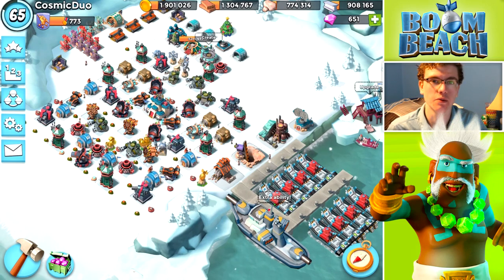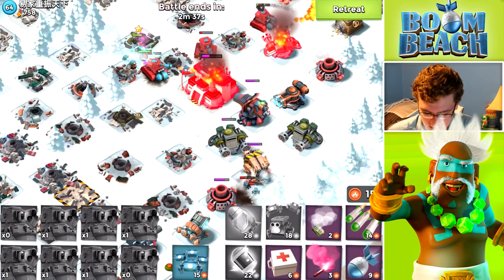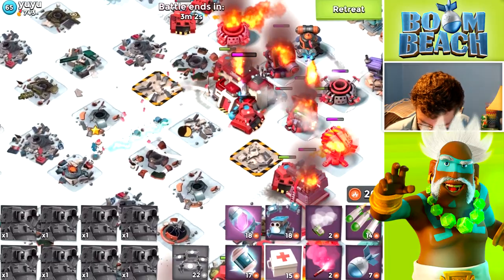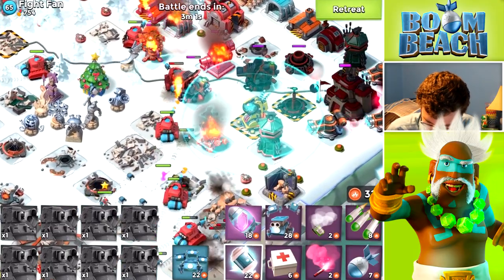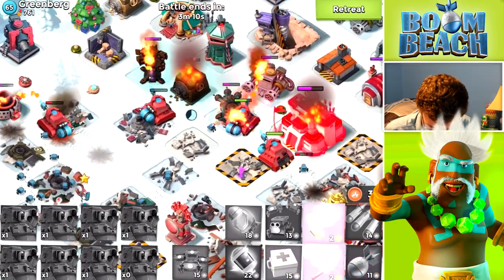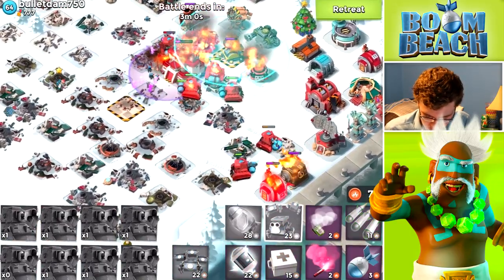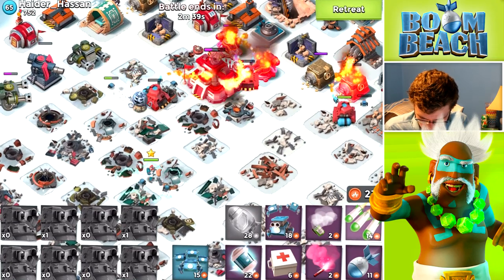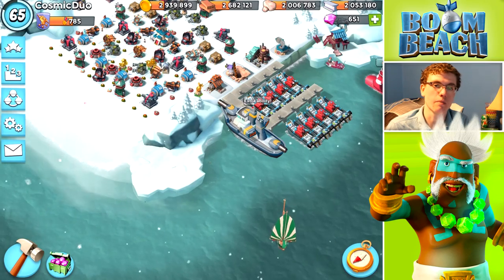Using the Radio Defib to DESTROY Players!!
Reviving the undead. Best Boom Beach gameplay, update news, mega crab gameplay and amazing base designs here on CosmicDuo!

Use "COSMIC" for an awesome discount!